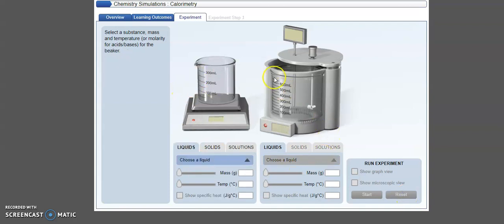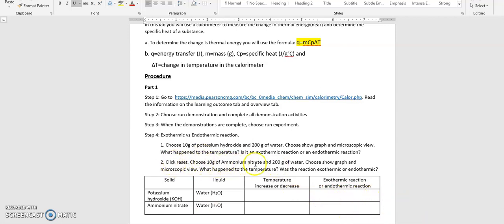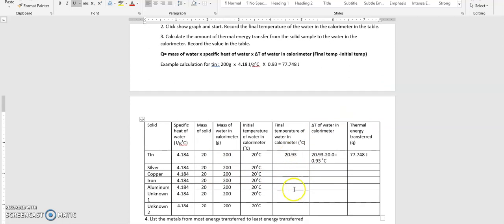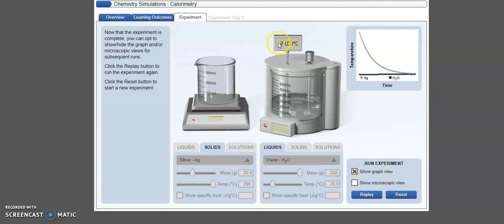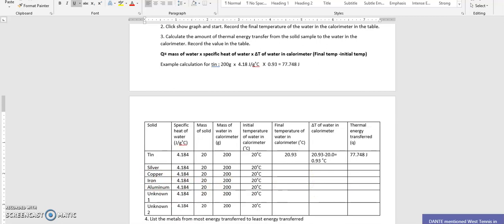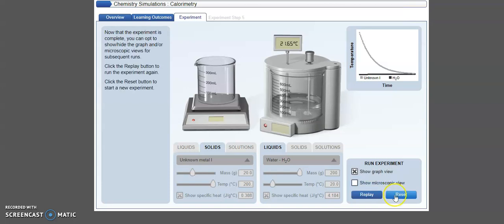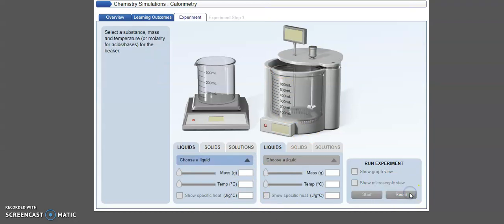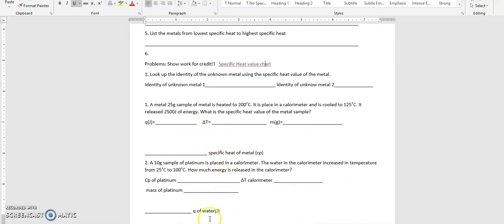calorimetry lab experiment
Mrs. Moeller goes through the lab on calorimetry using the simulation